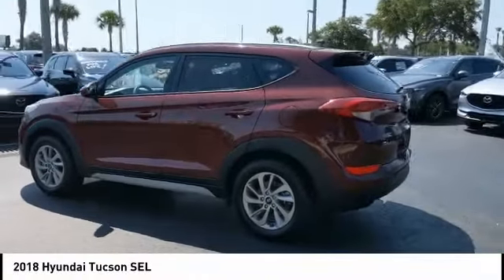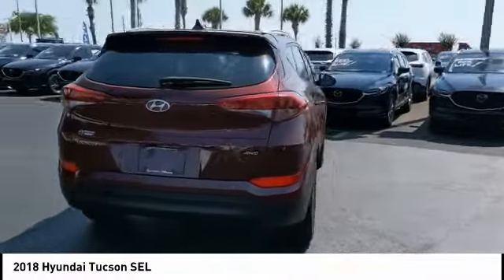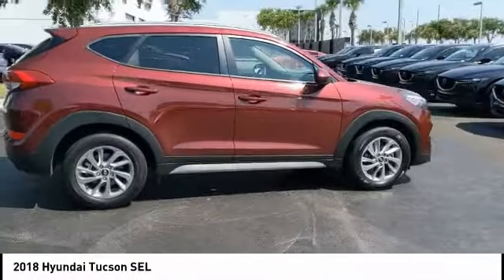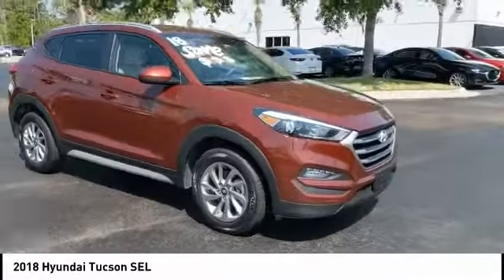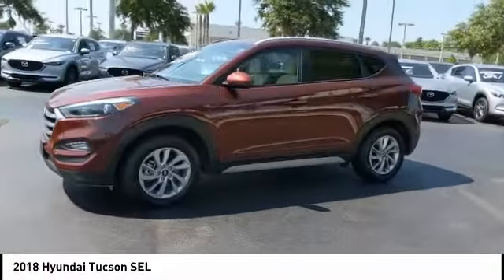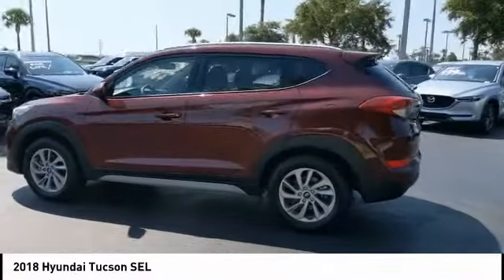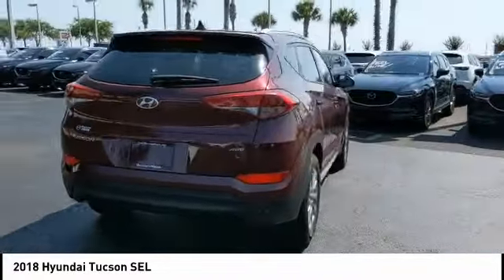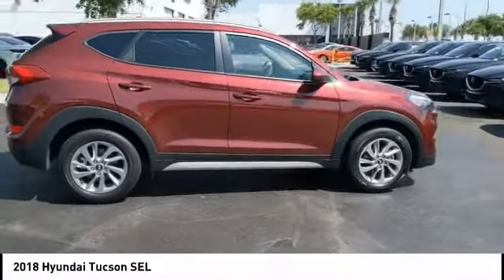2018 Hyundai Tucson Daytona Beach FL 6040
2018 Hyundai Tucson SEL

Daytona Mazda
1312 North Tomoka Farms Rd

Clean CARFAX. CARFAX One-Owner. **FRESH TRADE-IN MORE PHOTOS COMING SOON!, **CLEAN CARFAX, **REMAINDER OF FACTORY WARRANTY, **FULLY SERVICED BY A FACTORY TRAINED TECH, **REAR BACK-UP CAMERA, **LOCAL TRADE, **NON SMOKER, 17 x 7.0J Alloy Wheels, ABS brakes, Compass, Electronic Stability Control, Front dual zone A/C, Heated door mirrors, Heated Front Bucket Seats, Heated front seats, Illuminated entry, Leather Seat Trim, Low tire pressure warning, Navigation System, Remote keyless entry, Traction control. This 2018 Hyundai Tucson is a. Gemstone Red Tucson 6-Speed Automatic with Shiftronic 21/26 City/Highway MPG Priced below KBB Fair Purchase Price!All of our vehicles are ASE Certified inspected so you can buy with confidence from Daytona Mazda. Proudly serving Daytona Beach, Palm Coast, Port Orange, Deland, Deltona and beyond, there are numerous reasons to choose Daytona Mazda. Online prices require financing for a minimum of 6 months. Please contact dealer for details. If you're looking for a new vehicle, we have a great selection of brand new Mazda models including Mazda3, Mazda6, CX-5 and many more. If you need a pre-owned vehicle, there are plenty of used and Certified Pre-Owned Mazda models, as well as models from other makes like Honda, Ford, Nissan and more. Activation of the Mazda Certified Warranty will be an additional $899.00 to the cost of your Mazda. Contact Dealer for details.